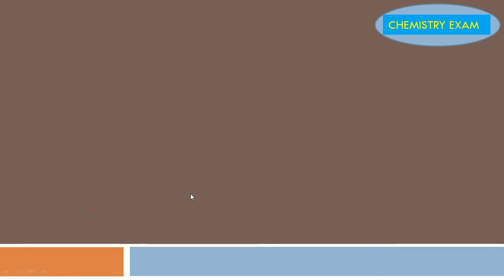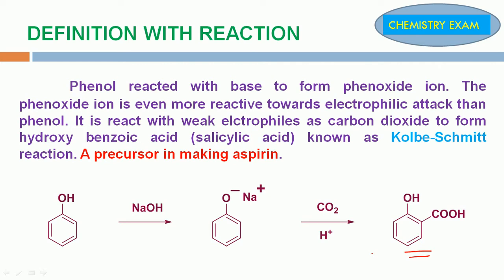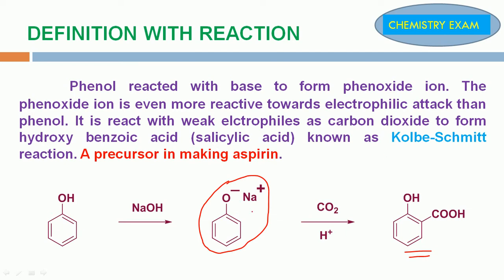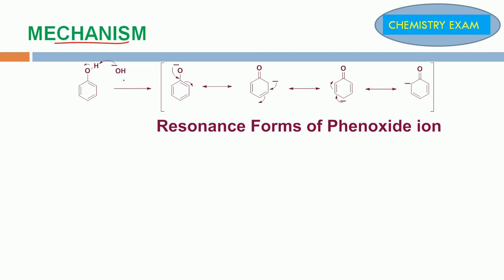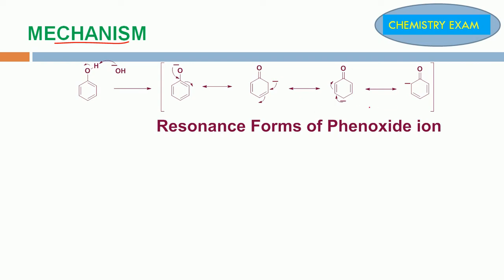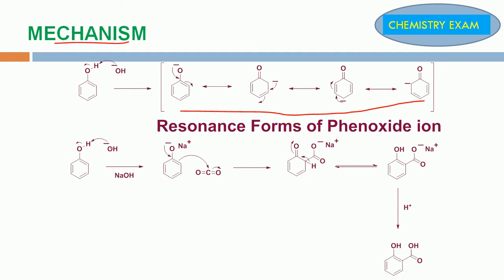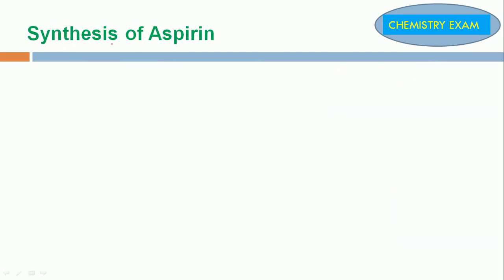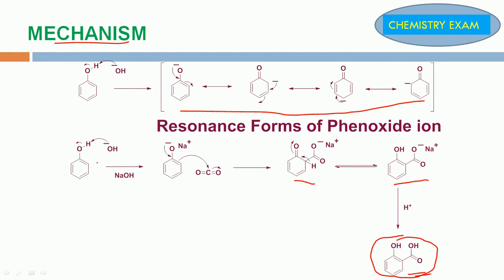Kolbe-Schmitt Reaction - Reaction with Mechanism